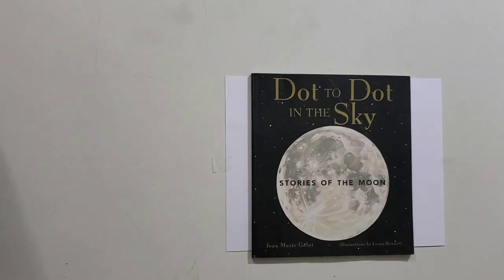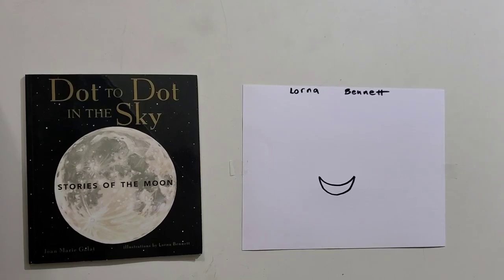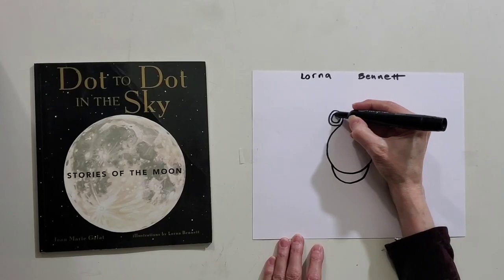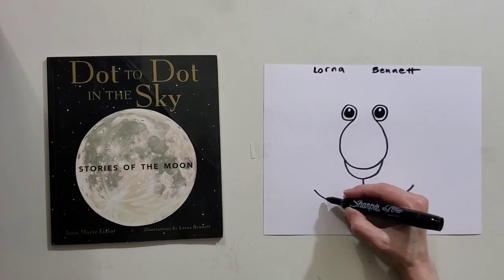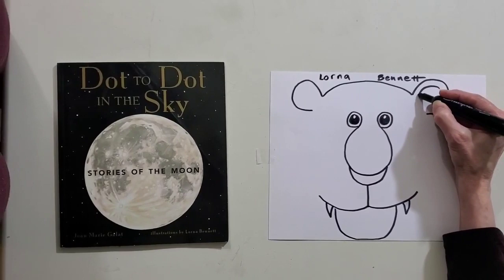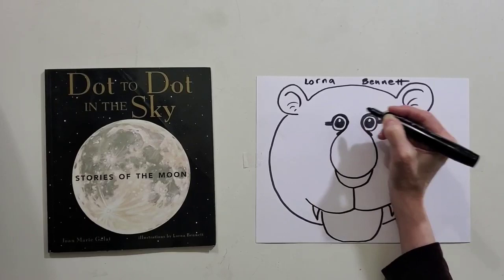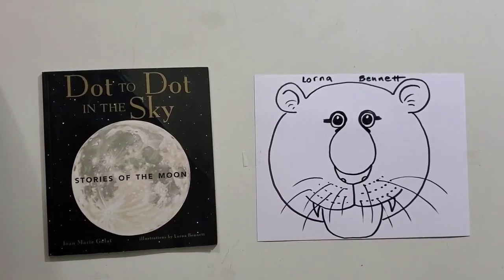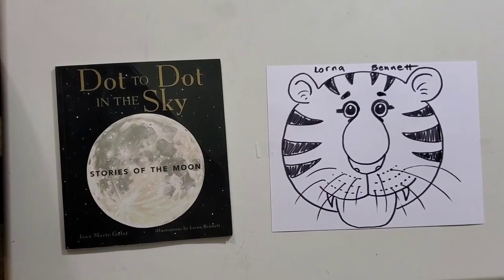Let's Draw a Tiger with Lorna Bennett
Learn to draw a cartoon tiger step-by-step, young or old, anyone can learn to draw with these simple steps. Lorna Bennett is a children's book illustrator, animator, and a staff Artist on the Wards at the University of Alberta Hospital.

Recommended for Grade 3-9.